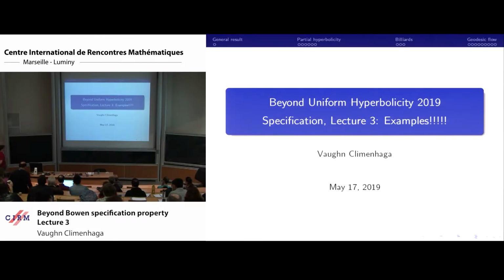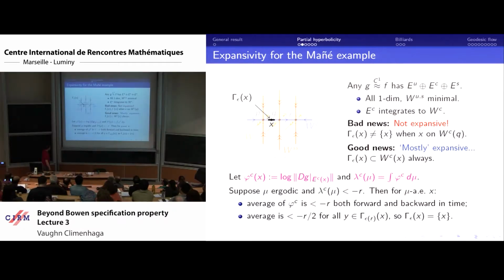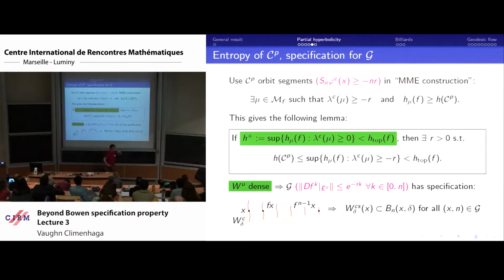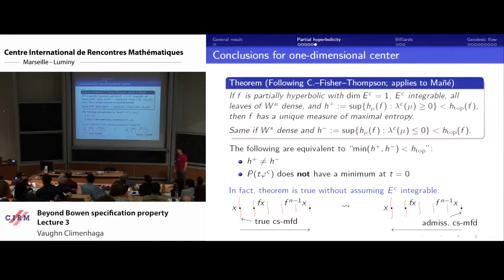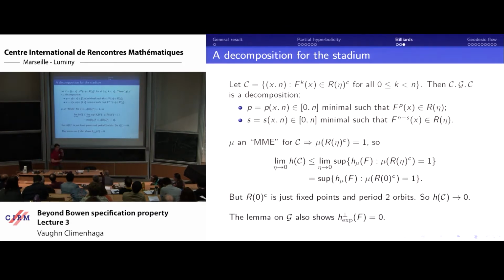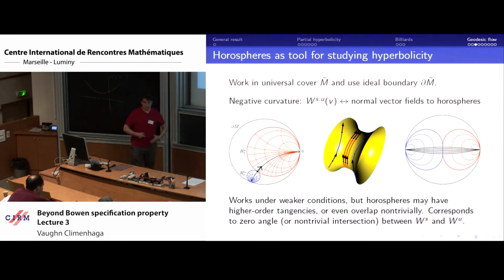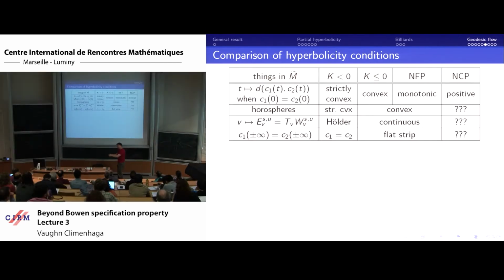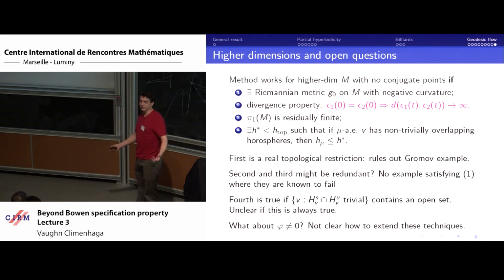Vaughn Climenhaga: Beyond Bowen specification property - lecture 3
Rufus Bowen introduced the specification property for uniformly hyperbolic dynamical systems and used it to establish uniqueness of equilibrium states, including the measure of maximal entropy. After reviewing Bowen's argument, we will present our recent work on extending Bowen's approach to non-uniformly hyperbolic systems. We will describe the general result, which makes precise the notion of "entropy (orpressure) of obstructions to specification" using a decomposition of the space of finite-length orbit segments, and then survey various applications, including factors of beta-shifts, derived-from-Anosov diffeomorphisms, and geodesic flows in non-positive curvature and beyond.